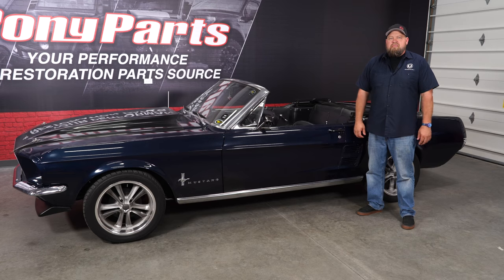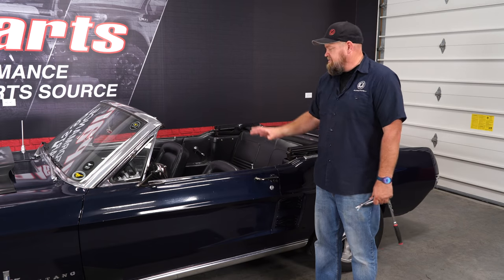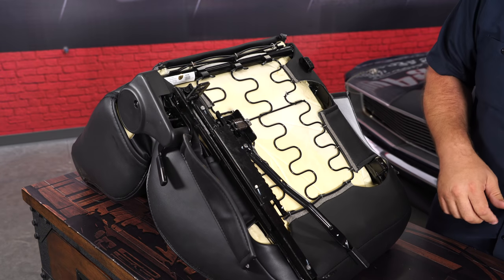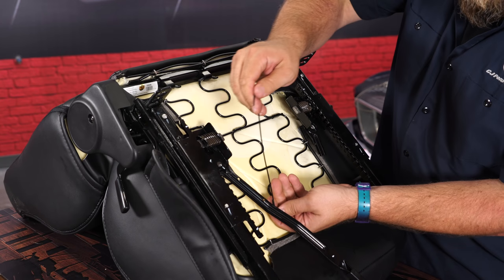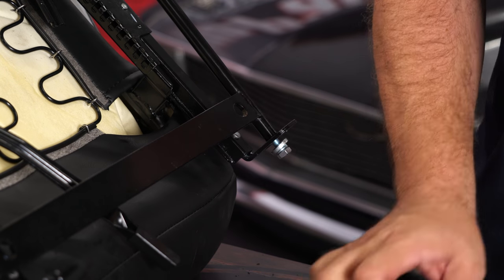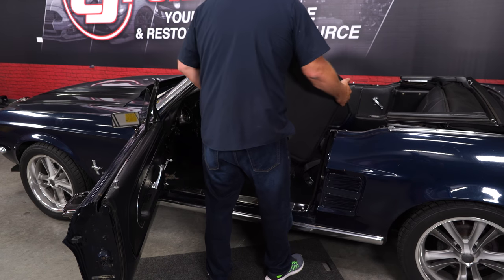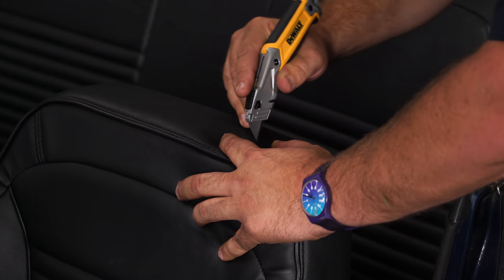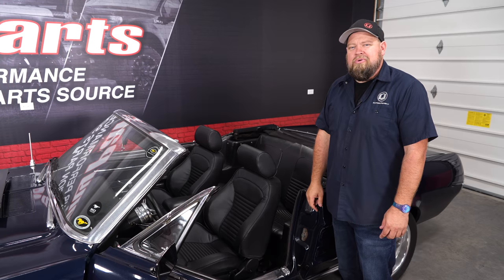Touring II Front Bucket Seats | Distinctive Industries | 1967 Mustang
Bill shows you how to install a Pair of Distinctive Industries Touring II Front Bucket Seats on your 1967 Mustang with Standard Interior.

Upgrading the seats can reflect a strong personality for your vehicle. Today, Bill is going to retain that classic look, while giving some added support and performance to a 1967 Mustang with this pair of Distinctive Industries Touring II Front Bucket Seats.

Featuring 20 reclining positions, 18 seating track positions, and a highly supportive construction that's built to give you the performance and support of an aftermarket seat, while maintaining a classic look.

Installation is pretty straight-forward. After just a few hours you'll be back on the road in no time with your 1967 Mustang.